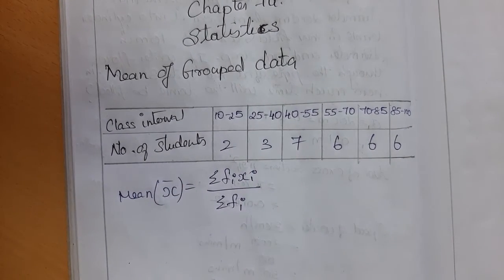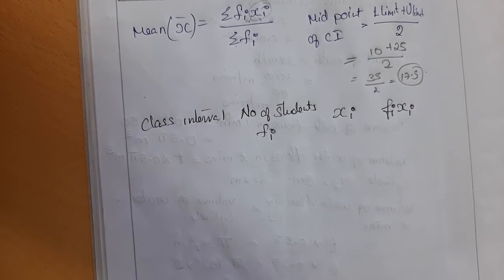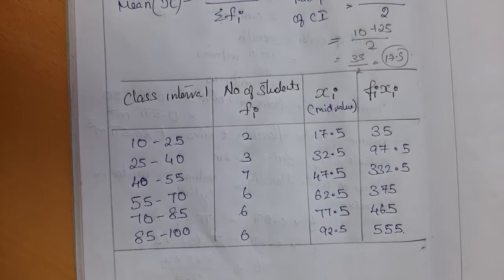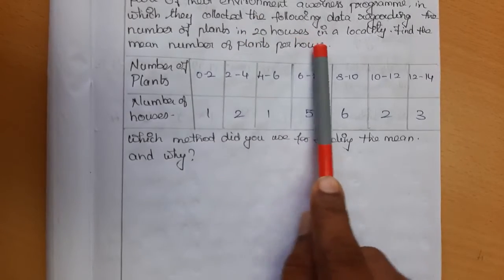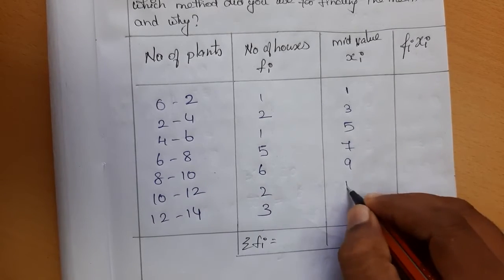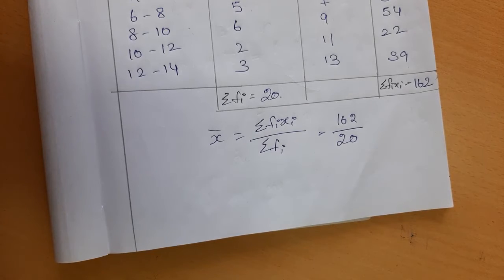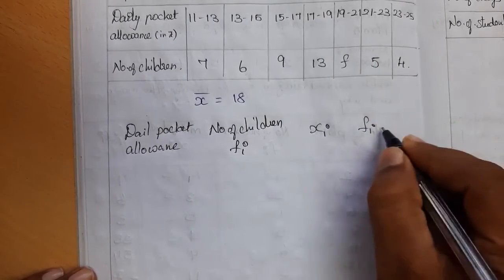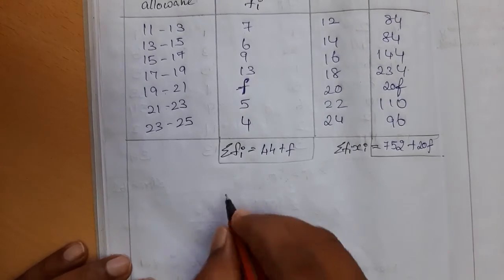Class X | Chap 14 | Statistics | Mean of grouped data | Direct Method